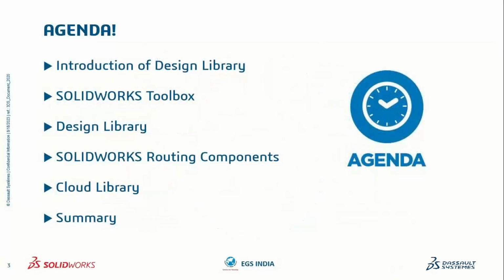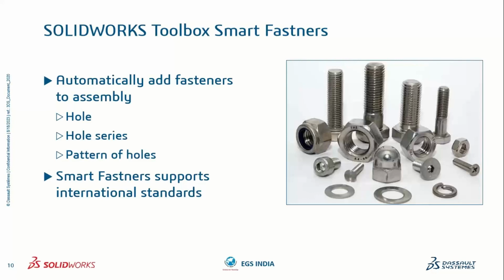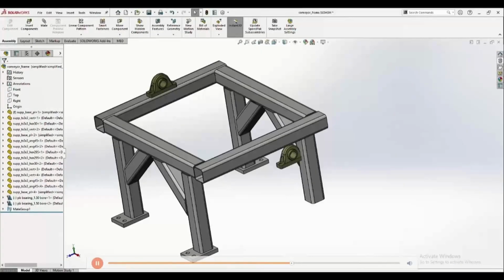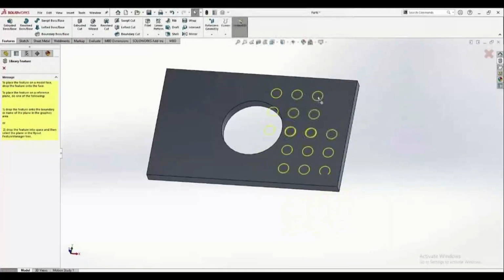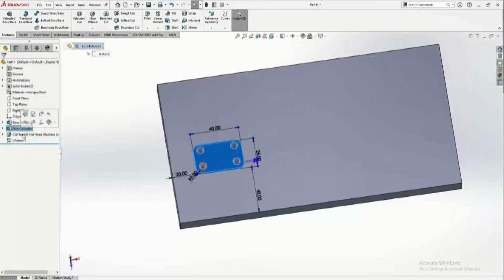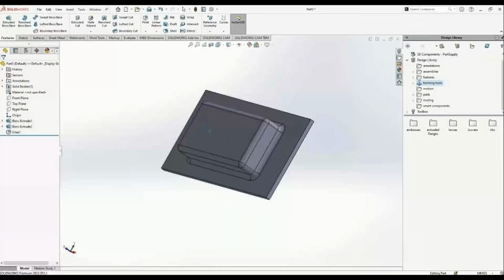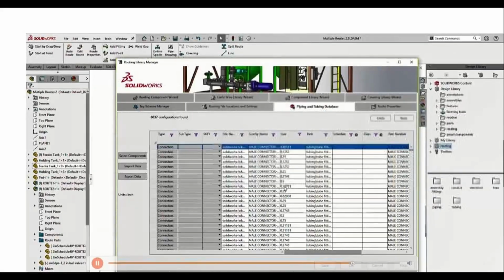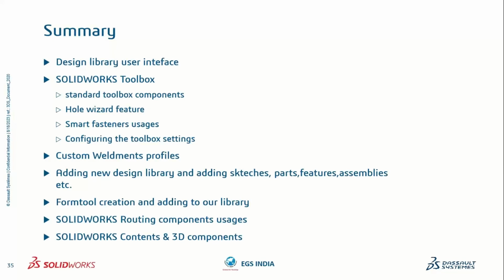Customizing SOLIDWORKS Design Library for Faster Design and to Improve Design Cycle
In this comprehensive tutorial, we will dive deep into the world of SOLIDWORKS Design Library and learn how to master it to boost your design efficiency and streamline your design process.

The SOLIDWORKS Design Library is a powerful tool that allows you to easily access and reuse your favorite design elements, such as parts, features, sketches, and assemblies. By harnessing the full potential of this tool, you can save time and effort in your design projects.

Whether you are a beginner or an experienced SOLIDWORKS user, this tutorial will provide you with invaluable insights and techniques to take your design efficiency to the next level. Join us now and unlock the full potential of SOLIDWORKS Design Library to streamline your design process and boost your productivity.